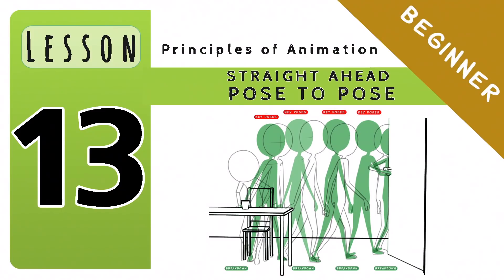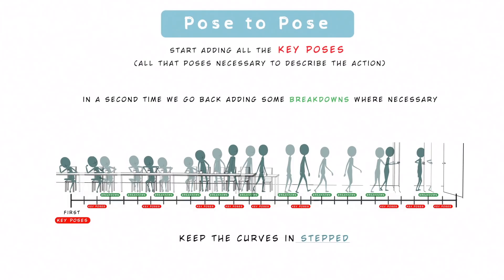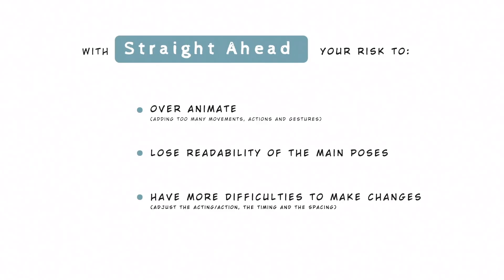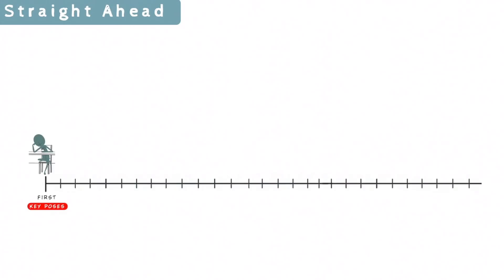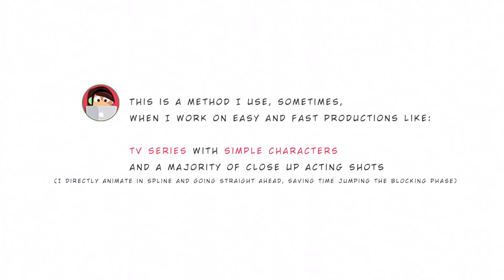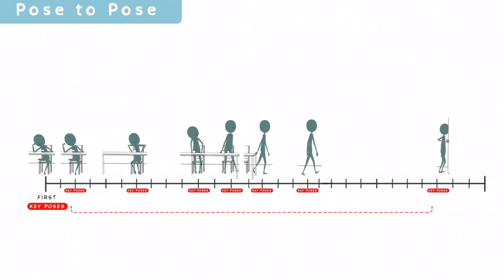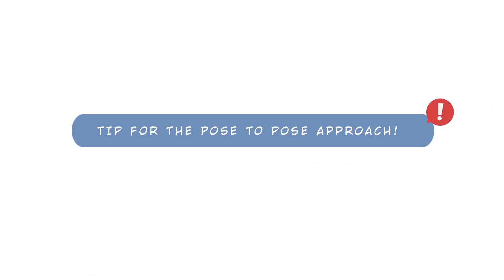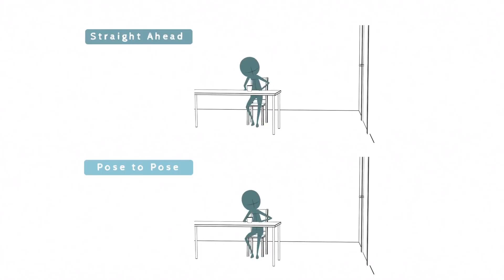Lesson 13📗- STRAIGHT AHEAD & POSE TO POSE (Animation Principles)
Hi Animators or…wannabe-animators! :) Let's continue to explore the Principles of Animation! In this lesson I talk about Straight Ahead and Pose to Pose! ;)